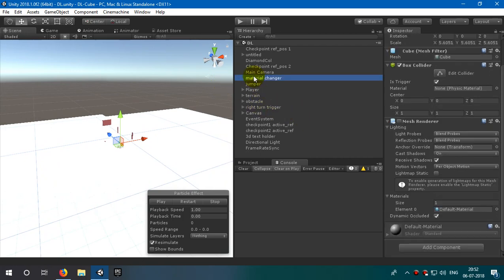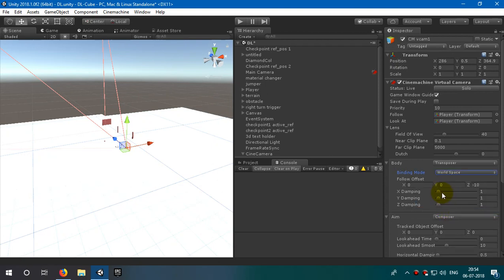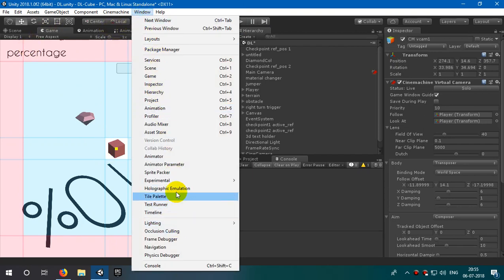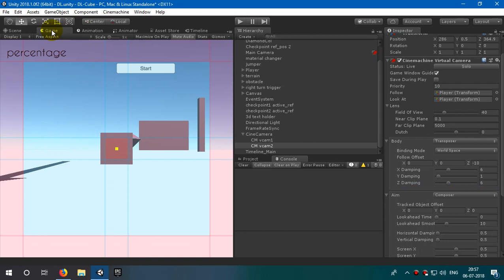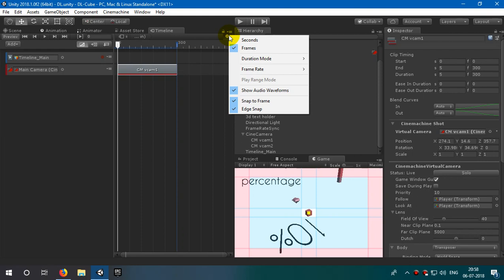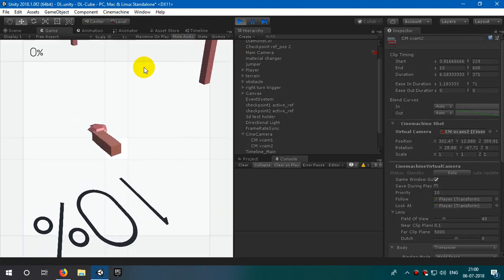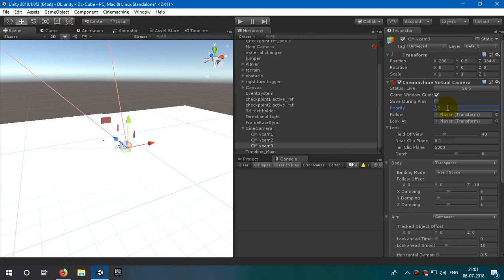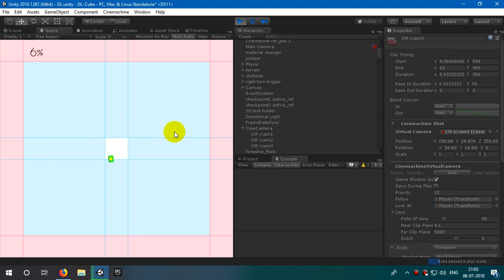Dancing Line Tutorial request - Using CineMachine for dynamic camera